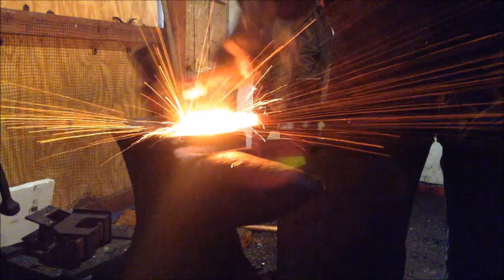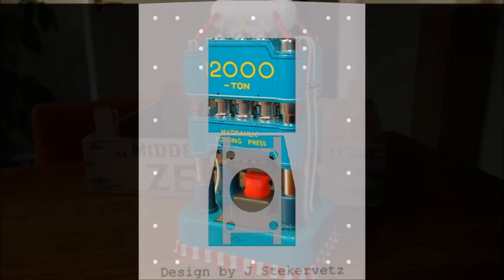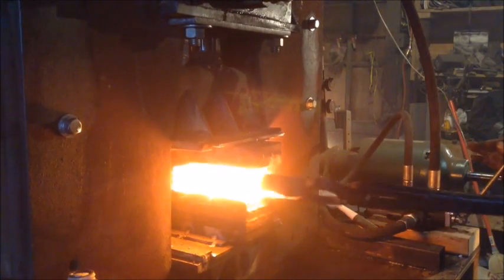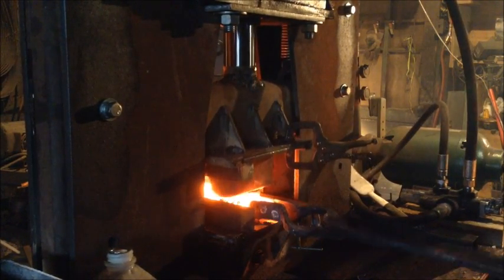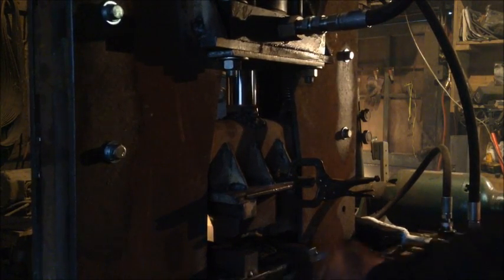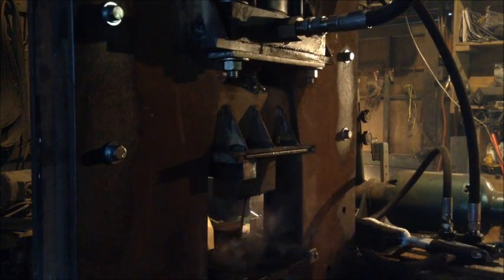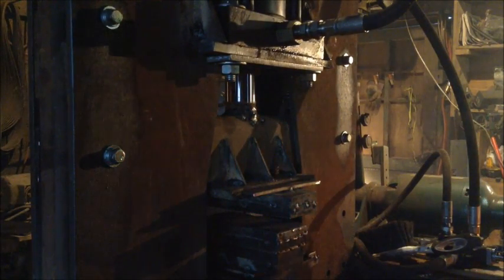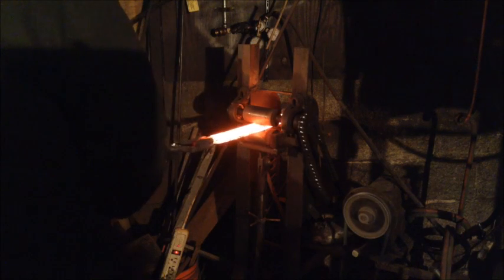30 Ton Hydraulic Press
This is a short video showing the new 30 ton hydraulic press I built for use in the forge. I'll be using this mostly for welding and the initial drawing of Damascus steel billets, but also have plans for various dies to aid in my general forging as well. This was built during my spare time over 2 weeks and if you'd like to read more details on the press itself or ask questions, you can visit the thread - As always, thanks for watching!